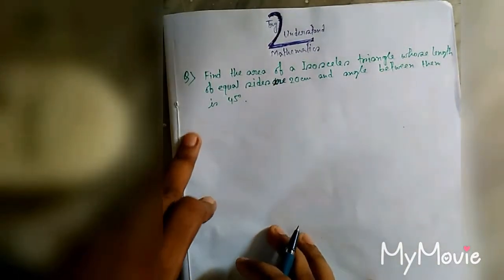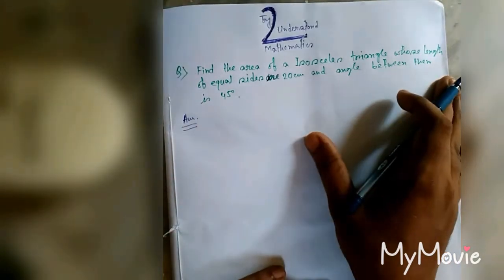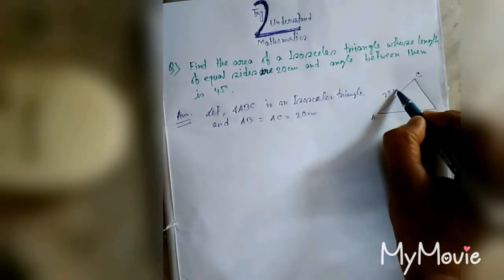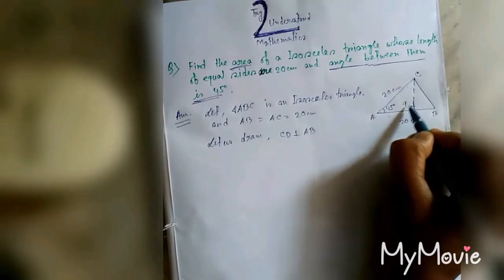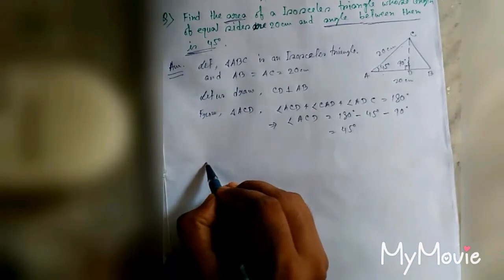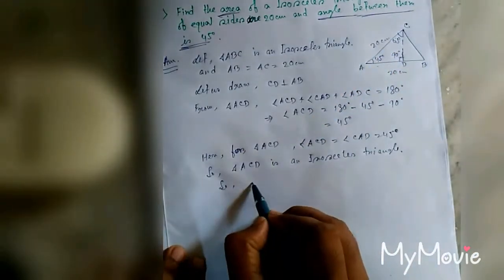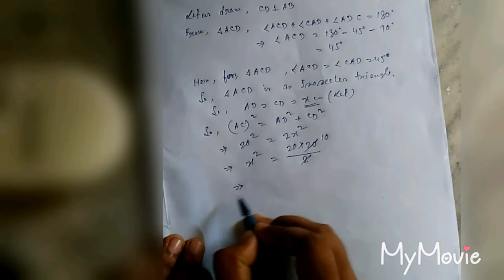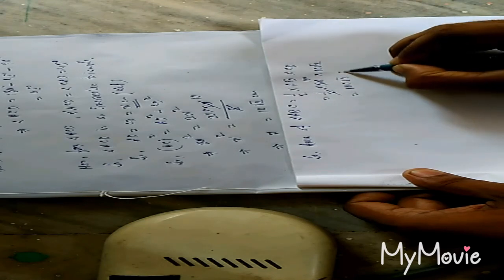Find Area of the isosceles triangle whose equal sides are 20 cm and angle between them is 45°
Area of isosceles triangle whose equal sides are 20cm and angle between them is 45°. This problem is based on class ix-x mathematics